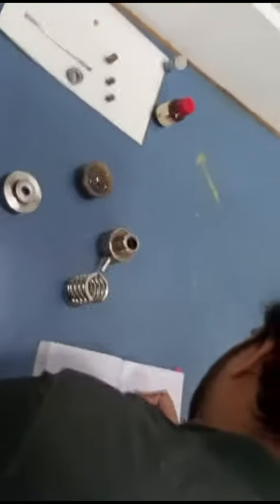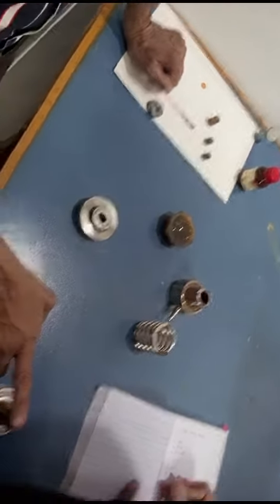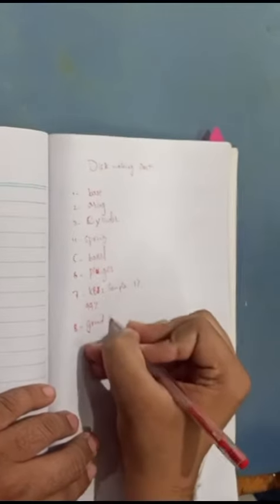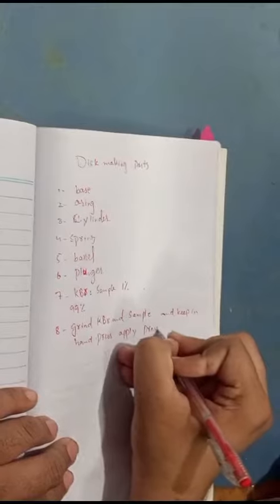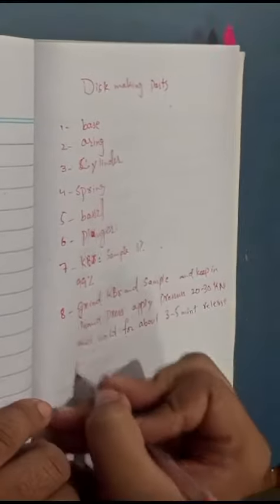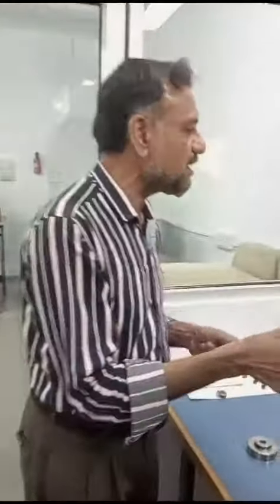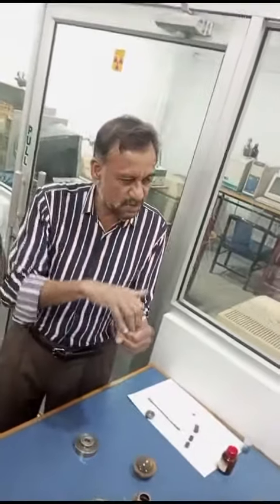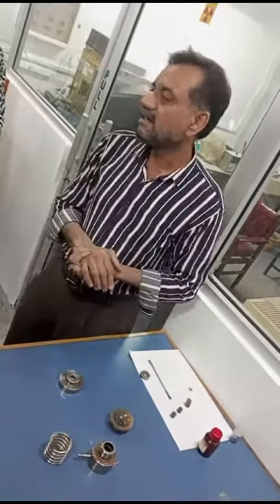instrumentation of IR Spectroscopy DEMO PART 4 Sampling University of Karachi